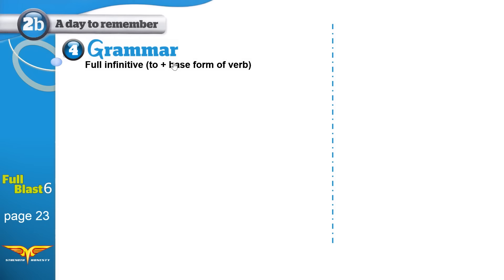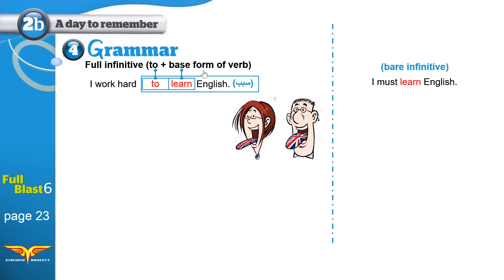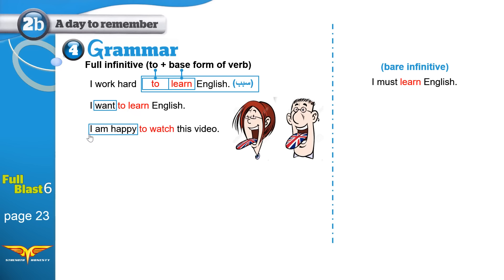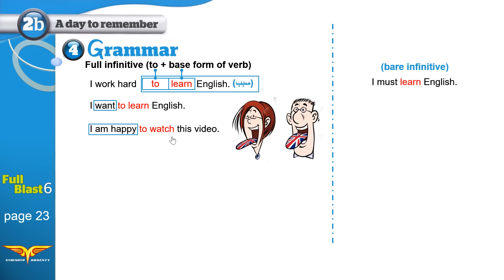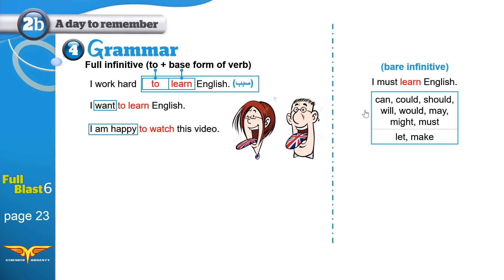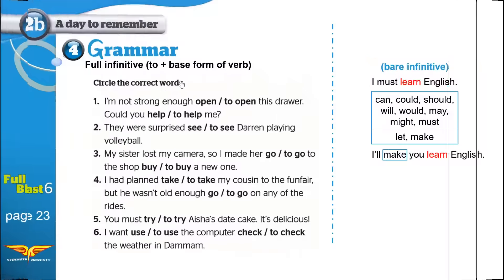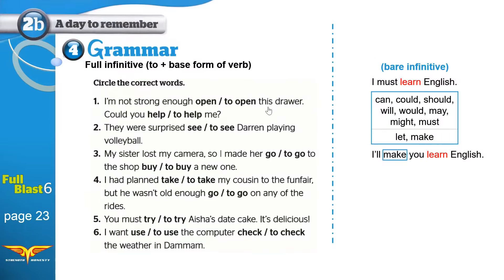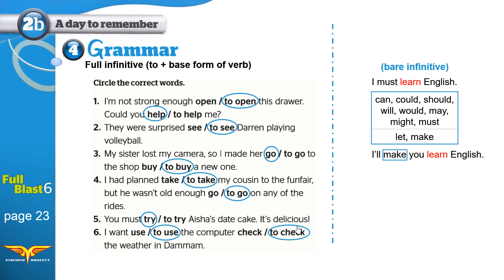Full blast6 module 2b 4 Grammar Full infinitive to + base form of verb + workbook B+C+D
فيديو تعليمي لمقرر Full Blast 6من إعداد وتقديم الأستاذ معتصم نديم